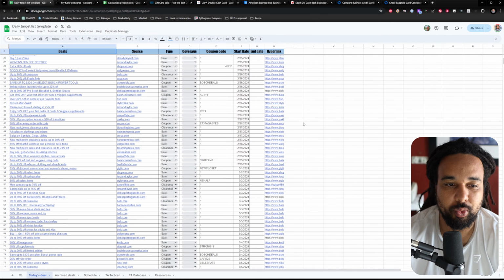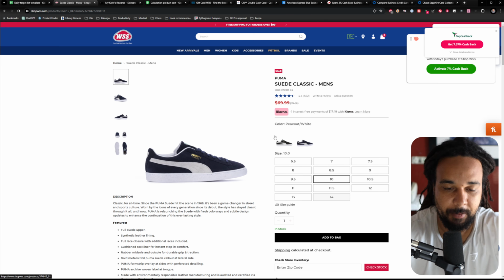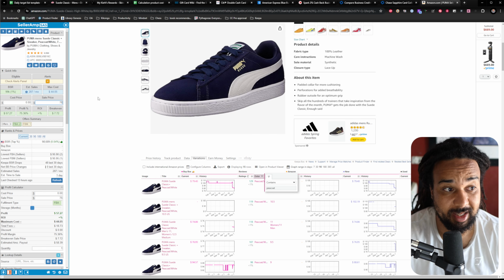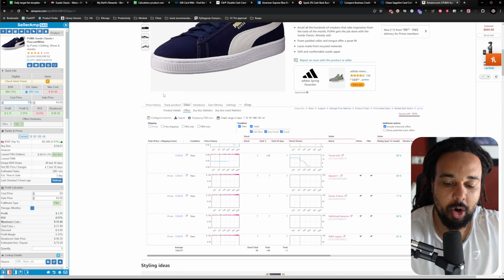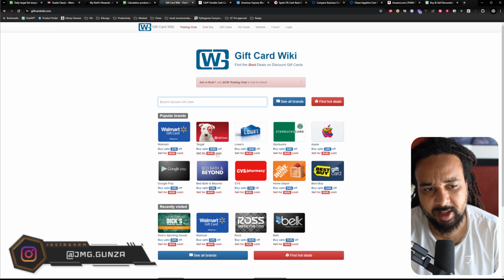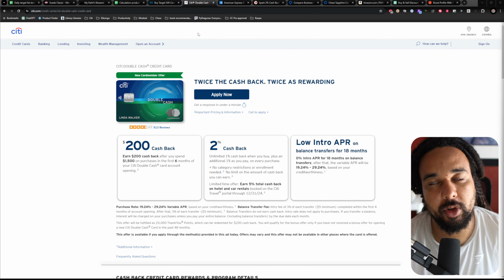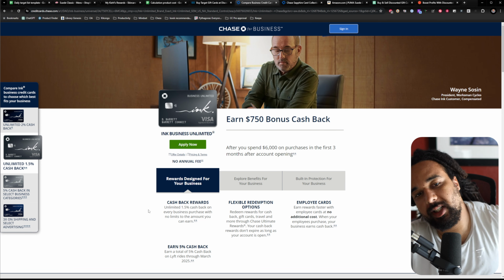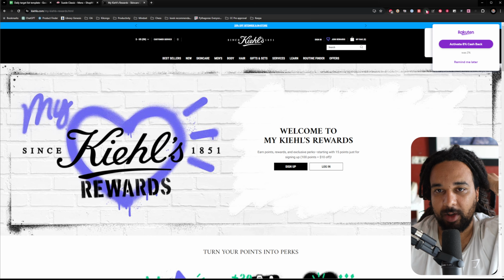Increase Your Amazon FBA Online Arbitrage Profit Margins | Amazon FBA Tutorial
This will increase your ROI and Profit Margins with Online Arbitrage

— Chris Mangunza